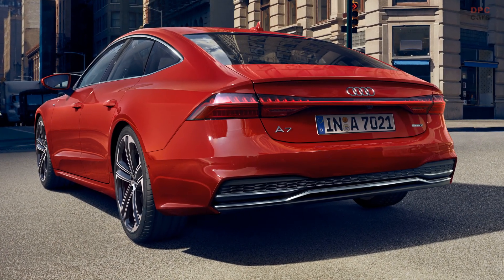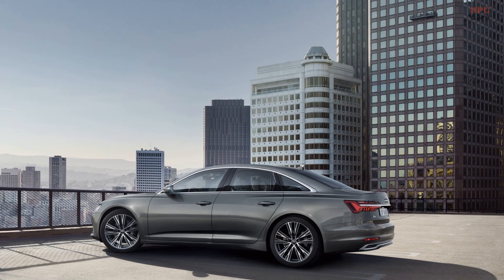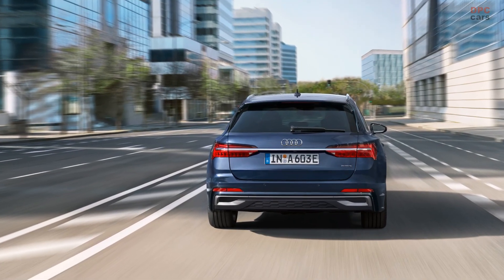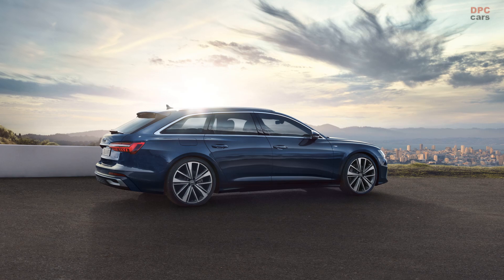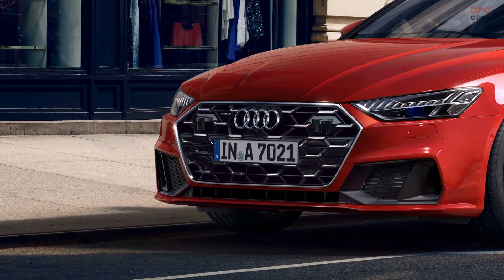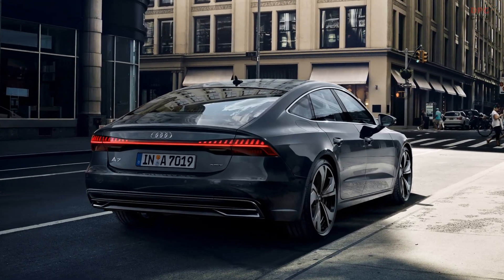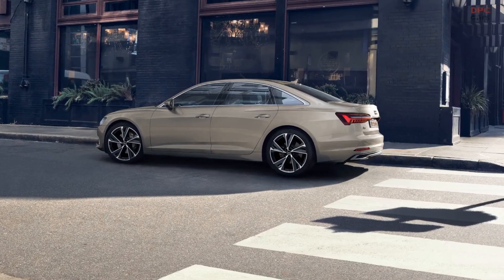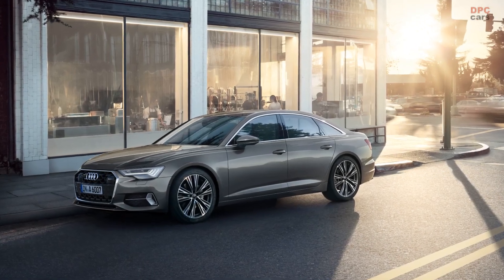New 2024 Audi A6 A7 S6 and S7 Revealed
Revamped Styling and Fresh Colors Await the 2024 Audi A6 and A7

In the near future, Audi will be reshuffling its vehicle lineup, but fear not, as the mid-size A6 and A7 are here to stay, albeit with a sprinkling of updates for the 2024 model year. Spotting these changes may prove to be a challenge, as they come in the form of subtle yet captivatingly revised styling, new-fangled wheel designs, and a handful of additional standard features. The modifications extend to the S6 and S7 models, as well as the versatile A6 Allroad. For a comprehensive look at the 2024 enhancements, we've got you covered on the latest upgrades for the exhilarating RS6 Avant and RS7 models.

As we delve into the nitty-gritty, the A6 and A7 are treated to revamped front grilles and bumpers, injecting a renewed sense of vitality into their visual appeal. One noteworthy aspect is the amplified disparity between the standard treatments and the S Line package, elevating the uniqueness of each variant. Delving into the realm of wheels, European models receive a wide spectrum of sizes, ranging from the petite 17-inch wheels to the grandeur of the 21-inch wheels. However, the current U.S. models offer 19-inch wheels as standard, so we might witness slight deviations when it comes to the wheel options for our American counterparts. Brace yourselves for the likelihood of an expanded color palette when Audi unveils the U.S. specifications later this year.

In terms of standard features, park assist is making its way into the 2024 lineup, ensuring effortless maneuvering and parking convenience. Moreover, Audi offers various appearance packages, categorized into basic, advanced, and S Line, catering to diverse aesthetic preferences. In an effort to enhance the interior ambience, Audi introduces additional wood trims and microfiber accents as part of the updated cabin. Regrettably, we have yet to catch a glimpse of the revamped interior as Audi has not shared any images at this point.

When it comes to powertrain options, we don't anticipate any alterations to the A6 and A7 lineups. The A6 comes equipped with a turbocharged 2.0-liter inline-four, generating a spirited 261 horsepower. Should you desire an extra dose of oomph, the optional turbocharged 3.0-liter V-6, belting out an impressive 335 horsepower, awaits your beckoning. As for the A7, it comes standard with the aforementioned V-6 powerhouse, while the S6 and S7 boast an even mightier turbocharged 2.9-liter V-6, packing a formidable punch of 444 horsepower.

Keep your eyes peeled for further details on the 2024 Audi models as we delve deeper into the realm of U.S. pricing, equipment packages, and EPA ratings. Rest assured, Audi aficionados will have plenty to look forward to with the refreshed A6 and A7, injecting a renewed sense of style and sophistication into their driving experience.